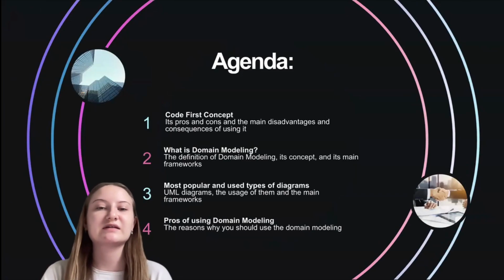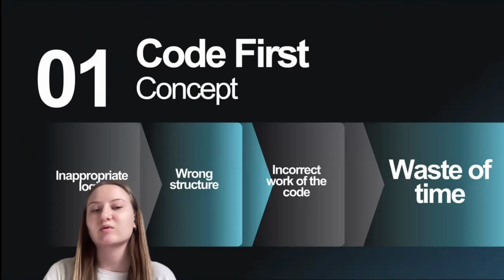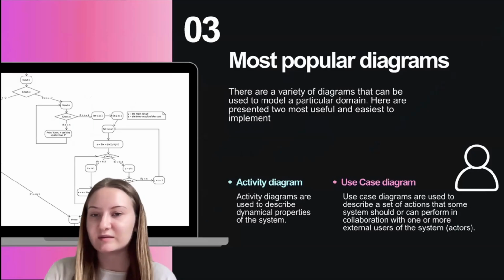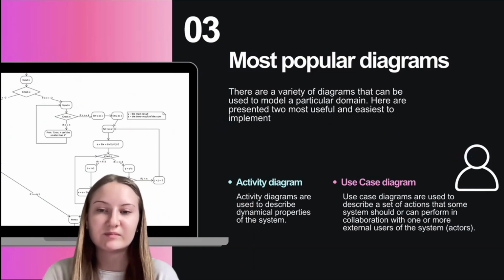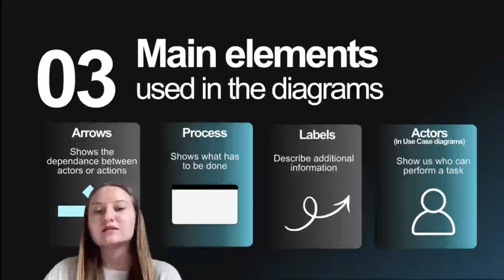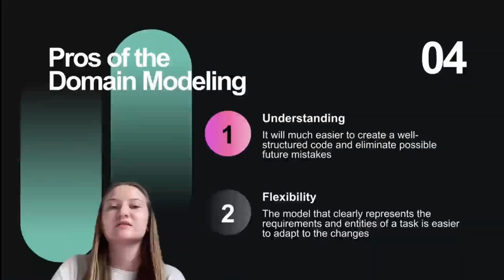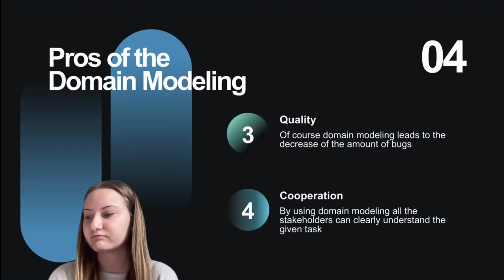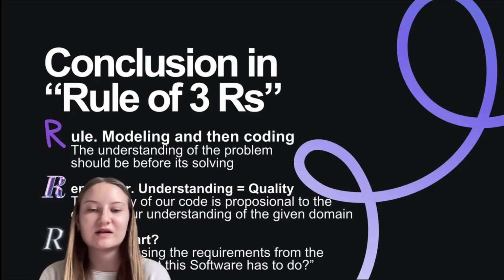Domain Modeling - Polina Rahulina